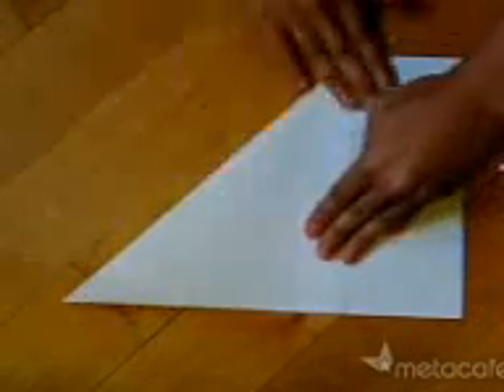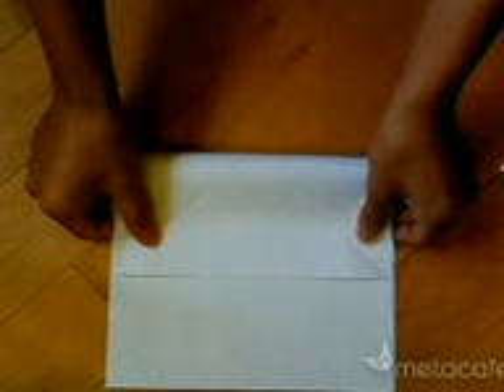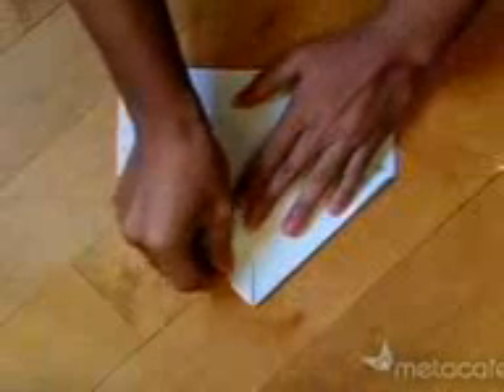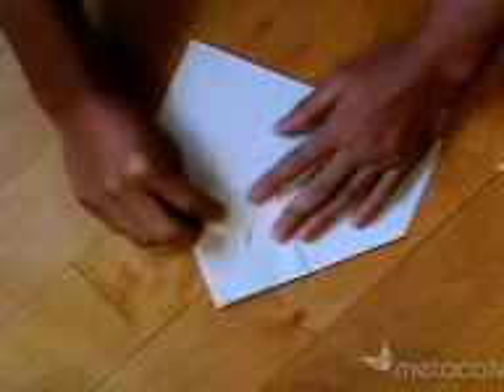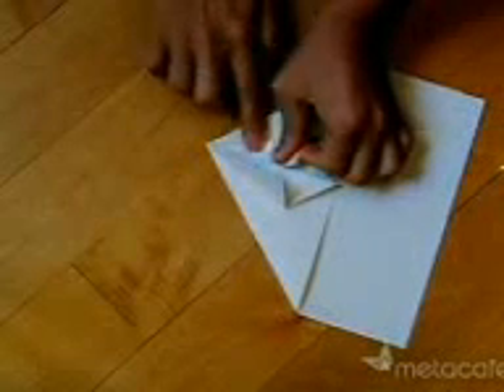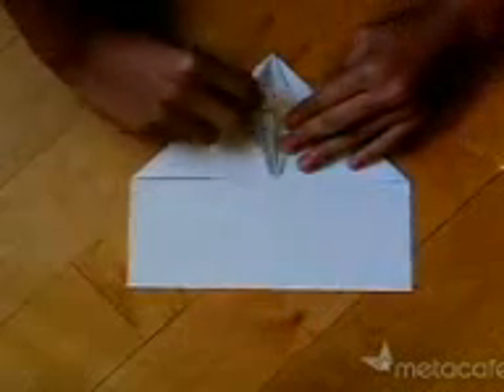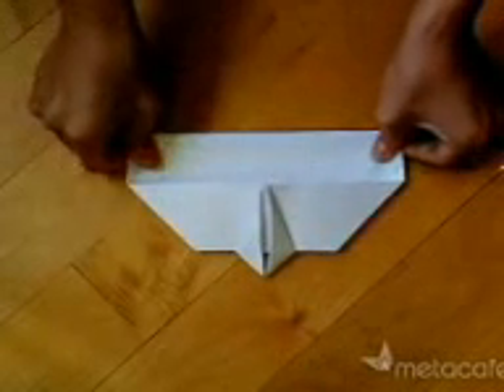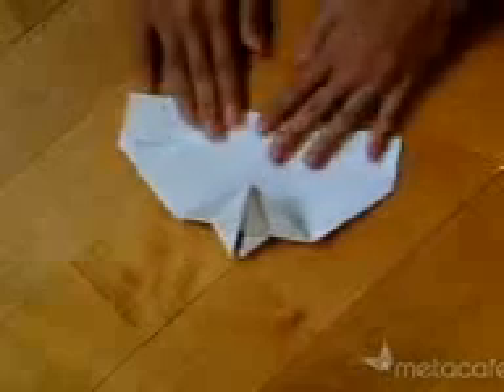PAPER AIRPLANE-MARCO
SIMPLENG PAGAWA NG PAPER AIRPLANE!!!WEHEH!